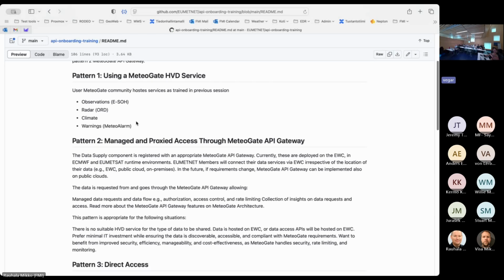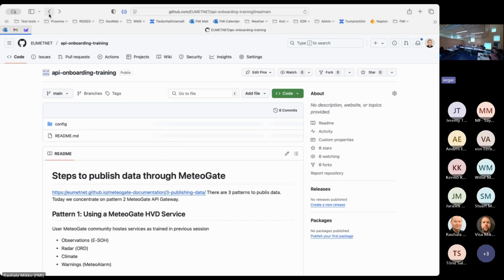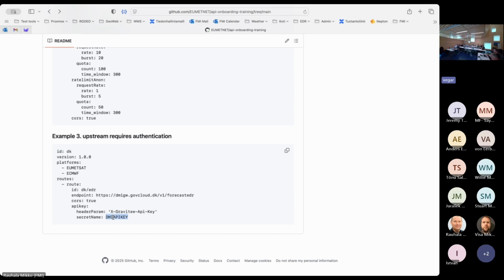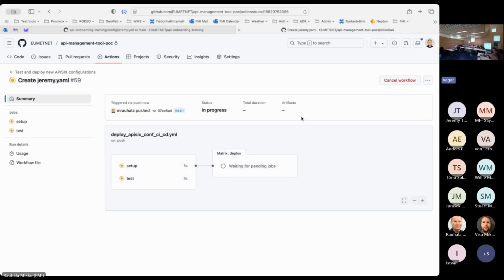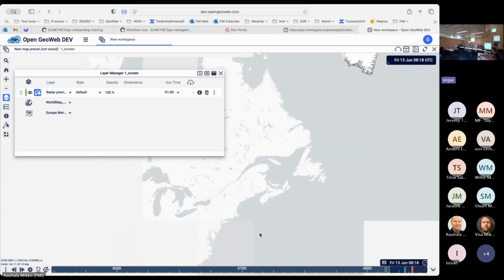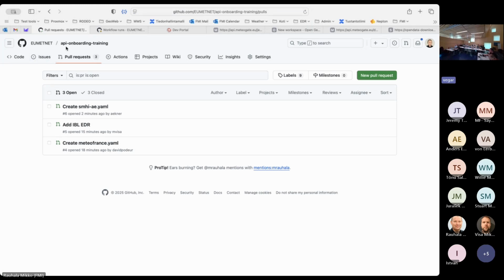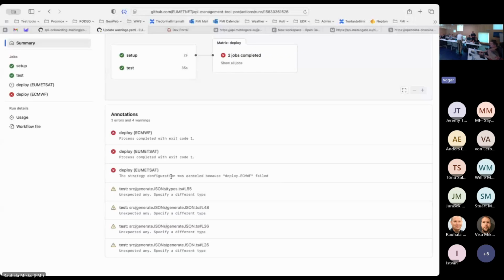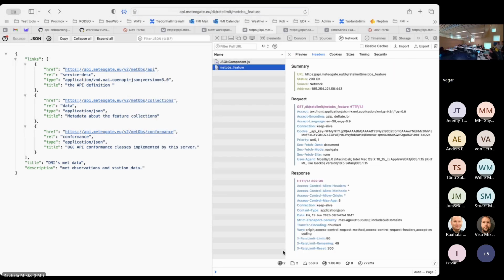MeteoGate - Oslo workshops: Onboarding own APIs Part 1